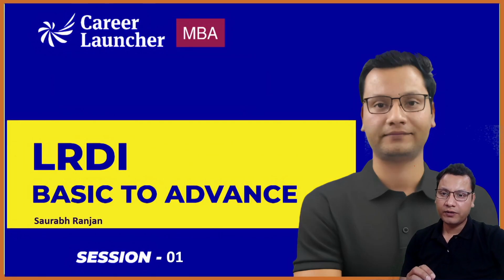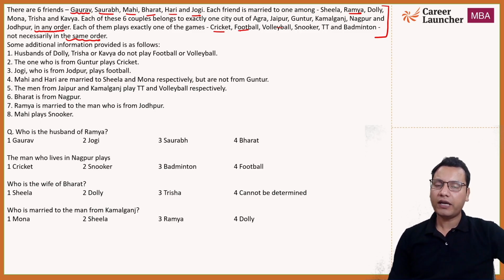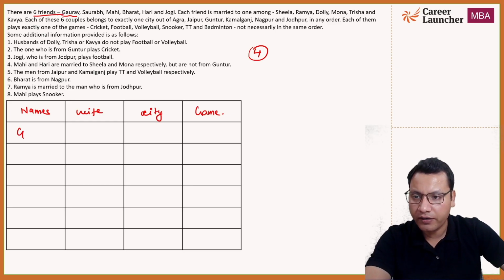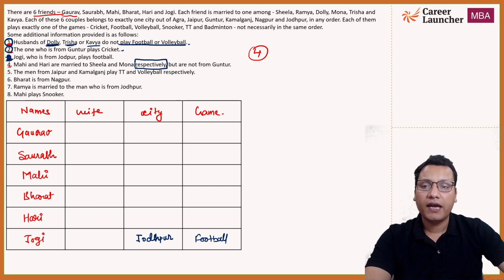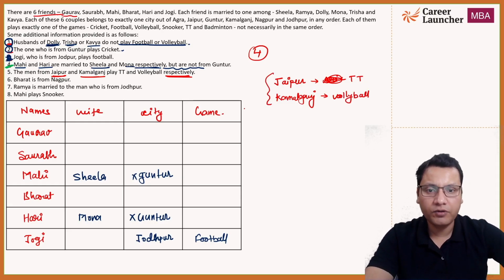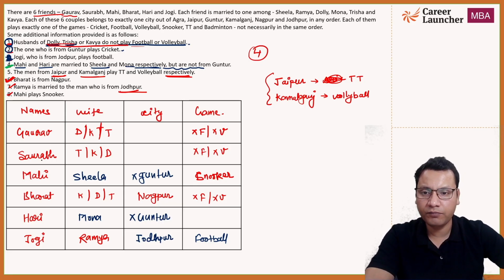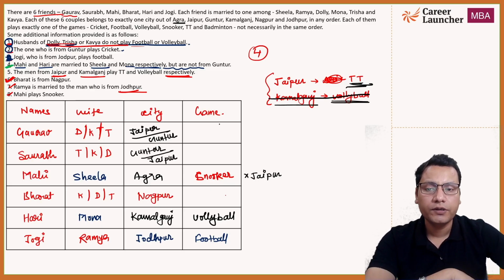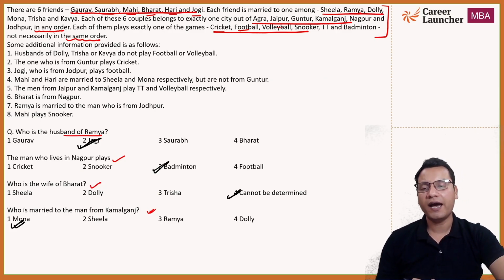CAT 2026 | LRDI Basics to Advanced | LRDI Session - 1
📘 New to LRDI? Start Strong with Our CAT 2026 Beginner Session!
Just starting your CAT 2026 journey? LRDI might seem tricky — but we’ve got you covered!
Join our live beginner-friendly session where we’ll:
🔹 Explain LRDI basics in simple terms
🔹 Show you how to approach different question types
🔹 Share easy strategies to get started with confidence
🔹 Help you build a strong foundation for the months ahead

🚀 Perfect for first-time aspirants looking to learn the right way from Day 1.

🗓️ Don’t miss this chance to kickstart your prep and move one step closer to your IIM dream!